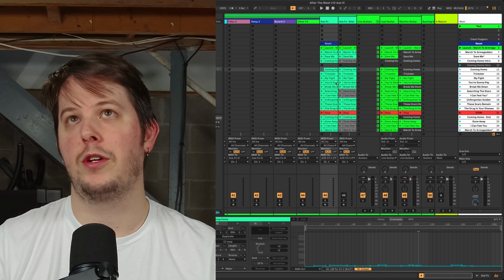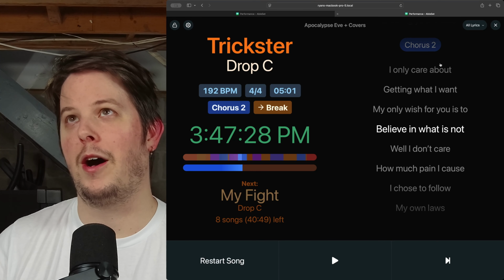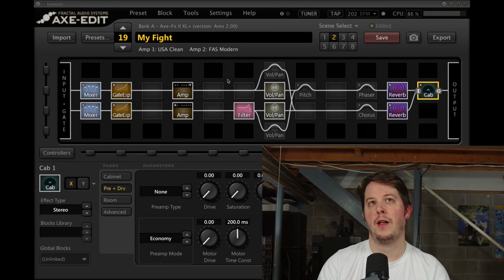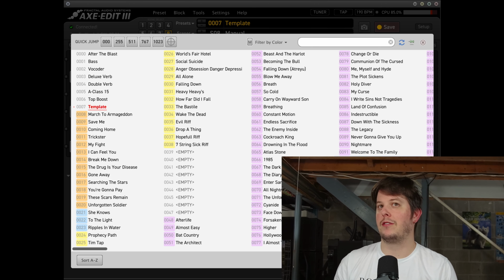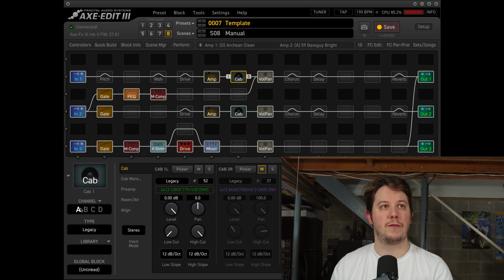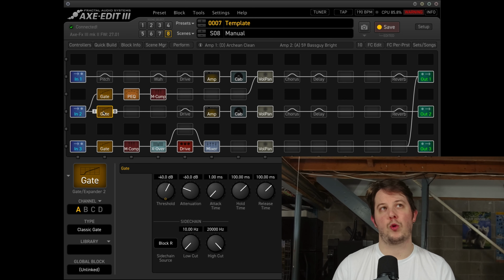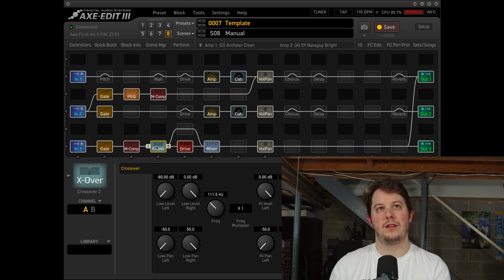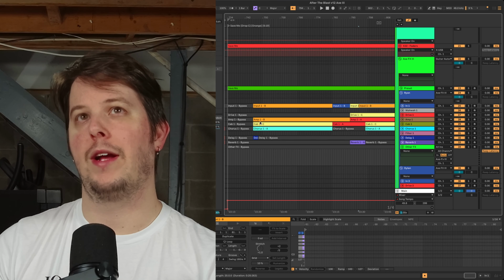Axe FX III - Multiple Guitars, MIDI Automation, Ableton, & Ableset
I got an Axe FX III recently and wanted to share how I've been setting things up.

00:00 - Intro
00:19 - Axe FX II
00:48 - Axe FX II Automation
02:21 - Ableset
05:11 - Ableset in Ableton
06:44 - Axe FX II Routing
09:20 - Axe FX III Template Preset
10:15 - Input 1 - Lead Guitar
13:23 - Input 2 L - Lead Guitar Piezo
14:27 - Input 2 R - Rhythm Guitar
15:31 - Input 3 L - Bass
18:33 - Input 3 R, Input 4 L+R - Mic Inputs
20:02 - Ableton Template